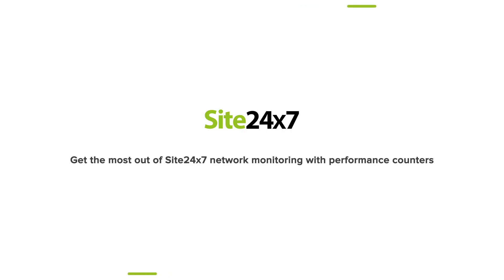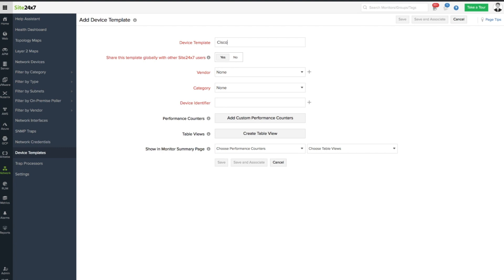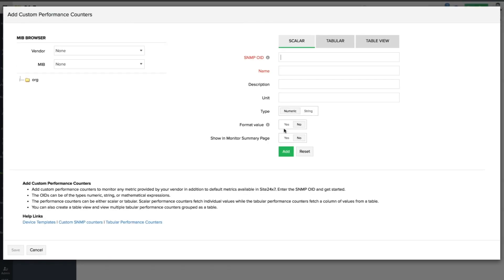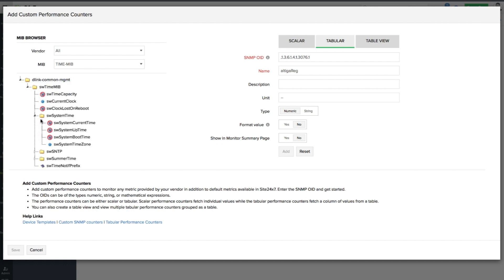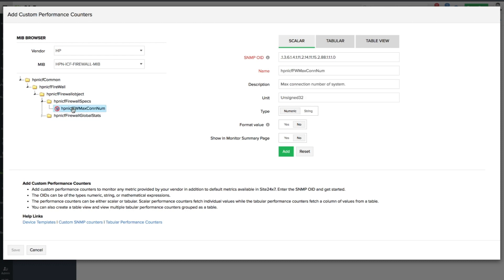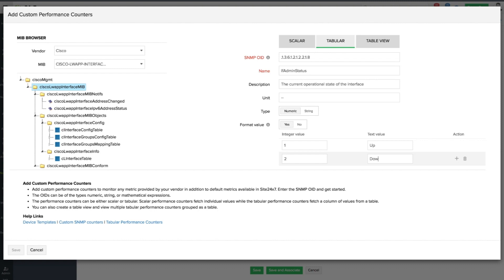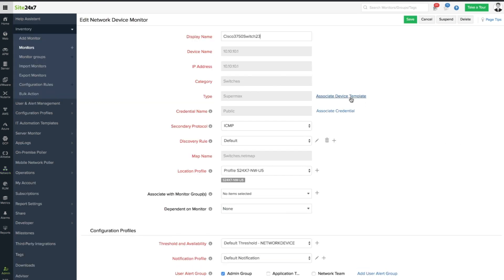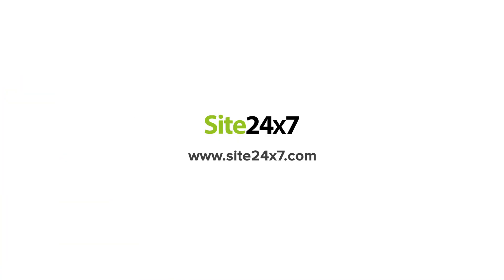Get the most out of Site24x7 network monitoring with performance counters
Use custom performance counters to monitor special attributes in addition to the basic metrics provided by Site24x7.

About Site24x7:
Site24x7 offers unified cloud monitoring for DevOps and IT operations. Monitor the experience of real users accessing websites and applications from desktop and mobile devices. In-depth monitoring capabilities enable DevOps teams to monitor and troubleshoot applications, servers and network infrastructure including private and public clouds. End user experience monitoring is done from 90+ locations across the world and various wireless carriers.